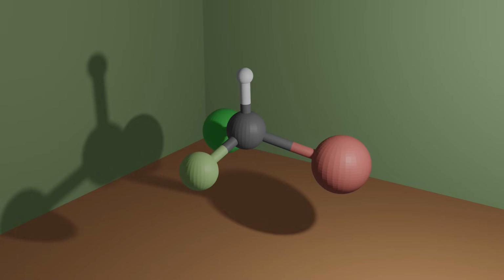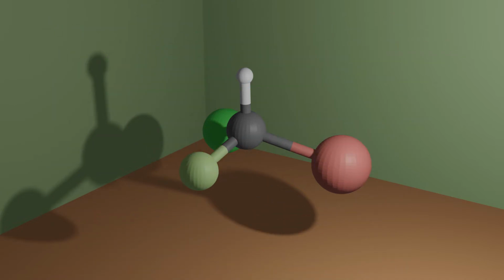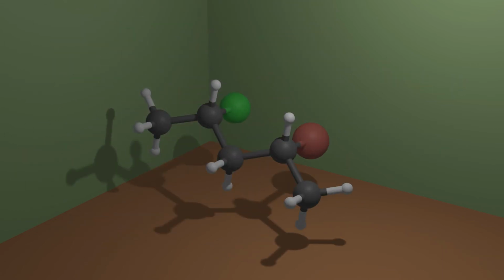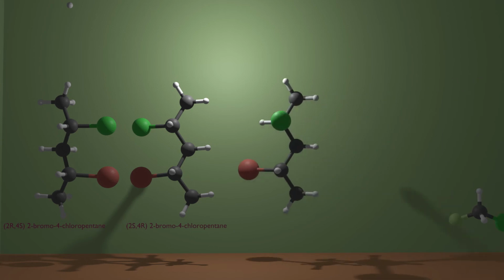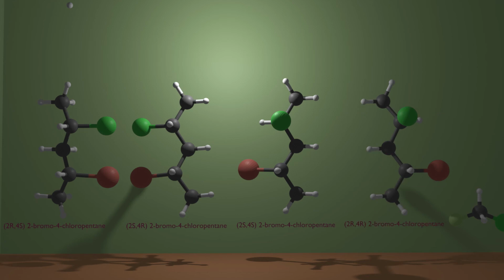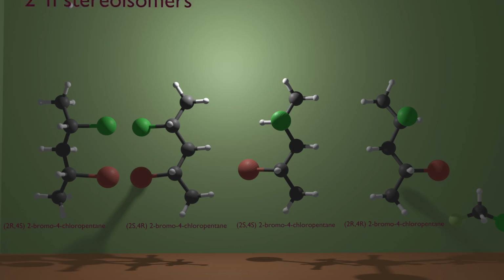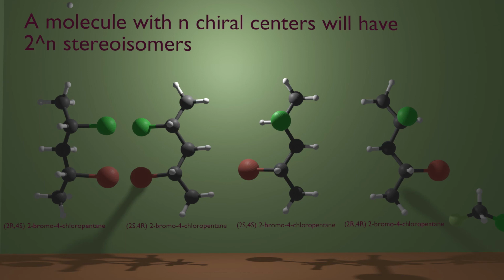What are stereoisomers?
A quick video explaining the basics of stereoisomerism.

Will probably reupload this video in the future as i get the hang of using Blender abit better.